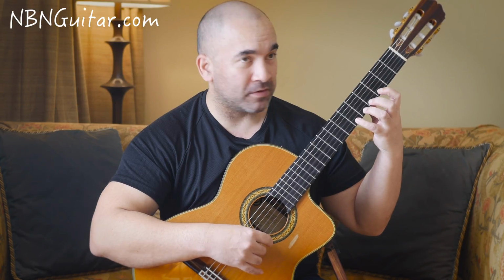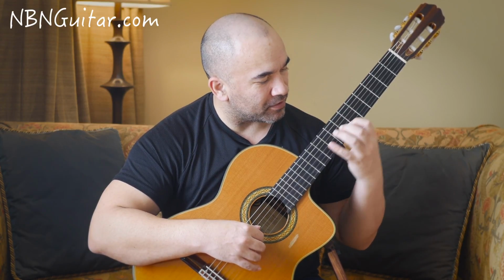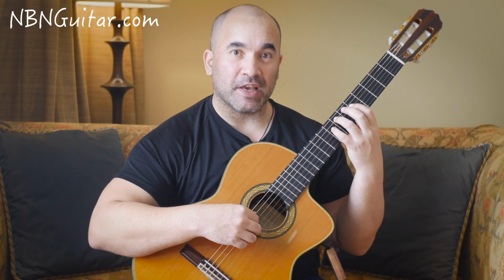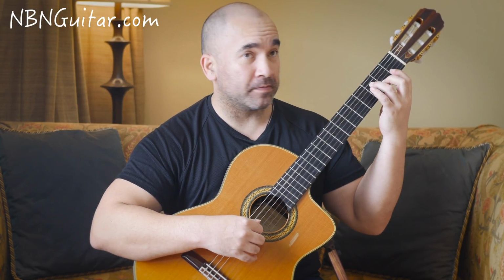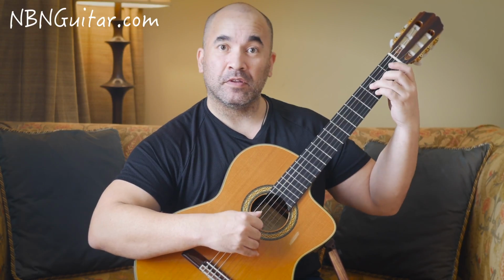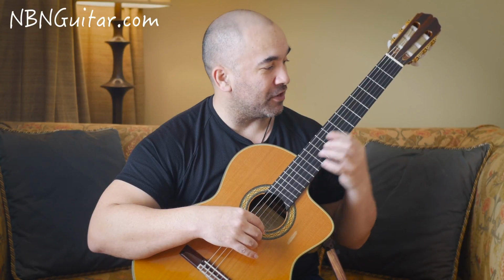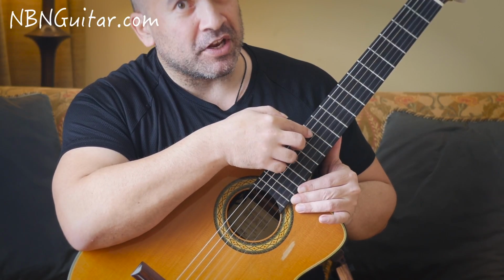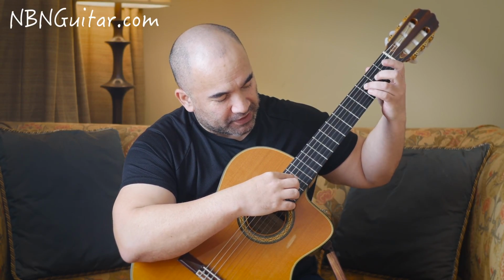Prelude No. 1 in D minor | Tarrega | Guitar Lesson | NBN Guitar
A paid score with tabs, music notation, and fingering for both hands is available here: :)/product-category/sheet-music-and-tabs/sheet-music/prelude-no-1-in-d-minor

Let your fingers fly!

DSLR CAMERA
CAMERA MIC

My Acoustic Guitar Lessons and acoustic guitar lessons will help you to learn to play the guitar. I cover a wide range of guitar music and each of my guitar lessons comes complete with matching guitar tabs and guitar sheet music. These online guitar tutorials are a one-stop shop giving you an effective means of learning beautiful guitar music without needing a teacher in your local area.

You don't need to be able to read tab or sheet music to play any of the songs in these guitar lessons but they can be a powerful tool that can assist you to become a better musician. All guitar tabs for my lessons are free and can be downloaded easily from our website or for a very small fee you can also purchase the guitar sheet music that contains standard music notation with guitar tabs underneath, suggested left & right-hand fingerings, and performance indications.

I hold a Licentiate in Performance Classical Guitar with Distinction from the Trinity College of London and I love arranging music for guitar. I have well over 20 years of teaching experience at many schools in New Zealand and also at one school in Dubai, and privately in Bahrain. I have taught people from all ages and skill levels and continue to do so via YouTube.